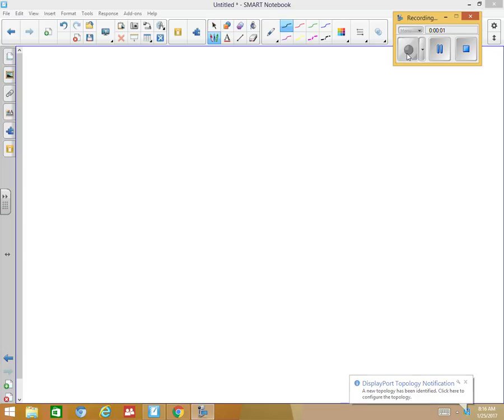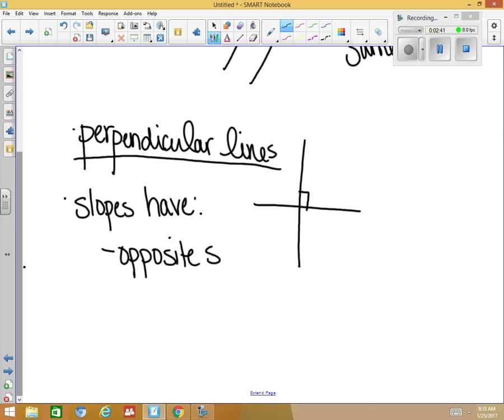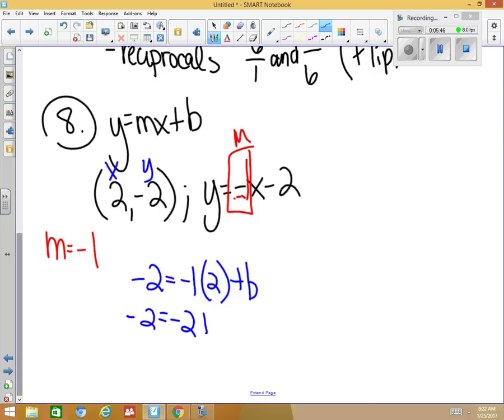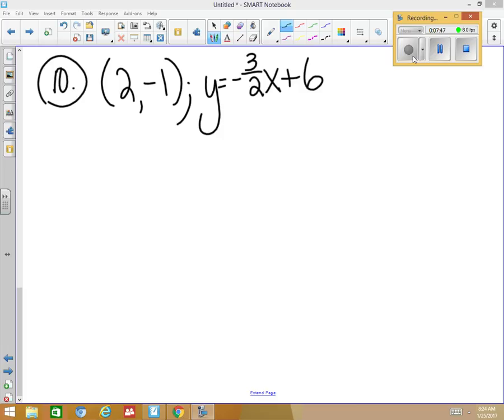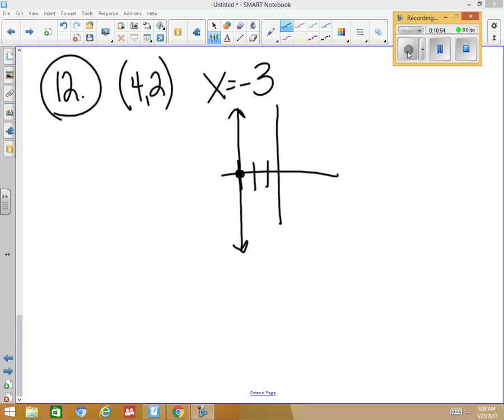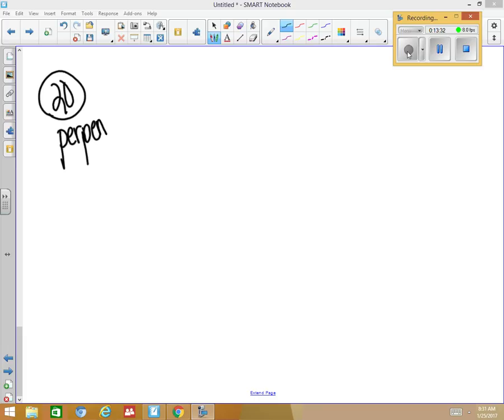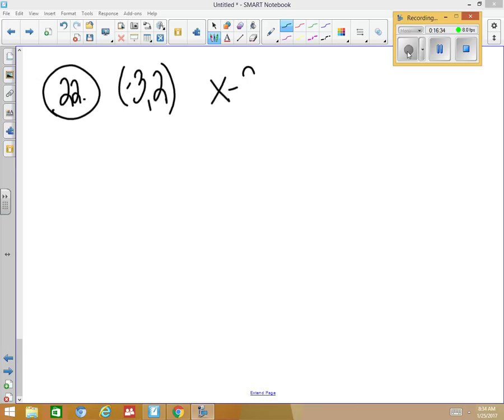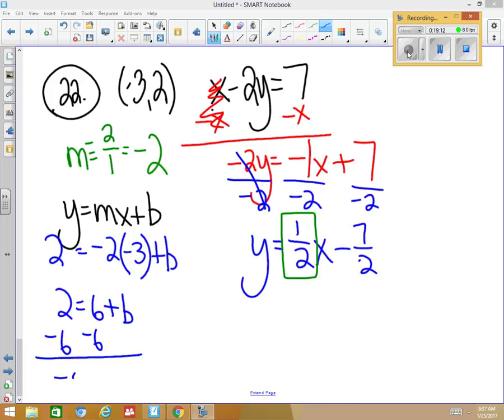Jan 30 8th 5 6